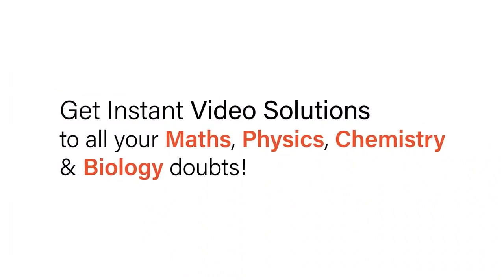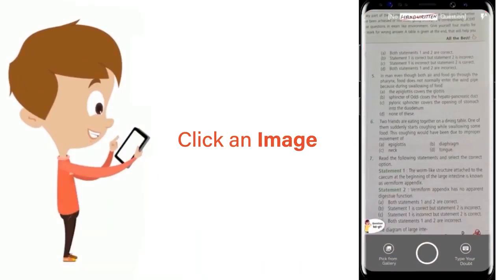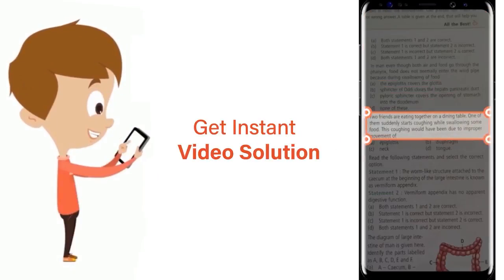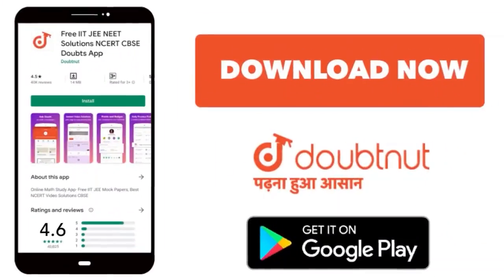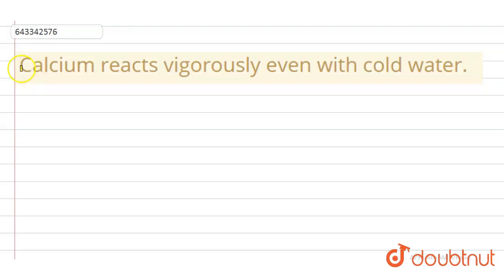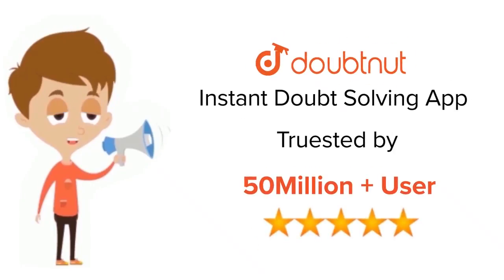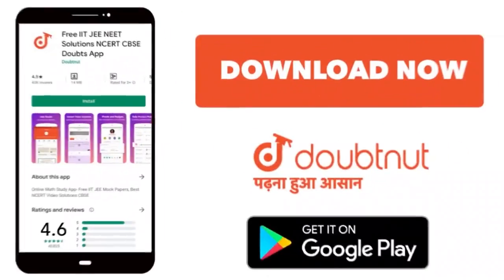Calcium reacts vigorously even with cold water. | 8 | CHEMISTRY | ICSE | Doubtnut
Calcium reacts vigorously even with cold water.
Class: 8
Subject: CHEMISTRY
Chapter: WATER
Board:ICSE

👉 Have Any Query? Ask Us.